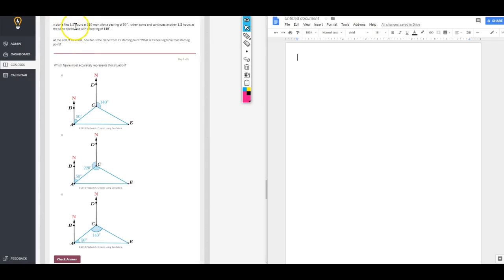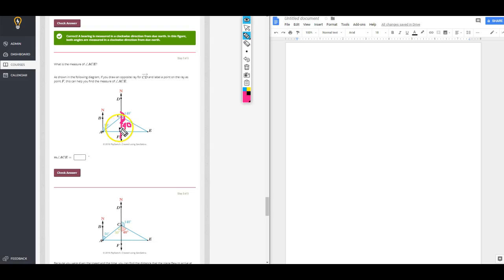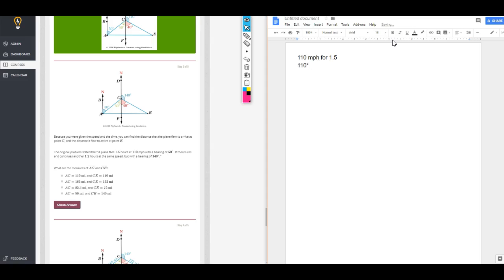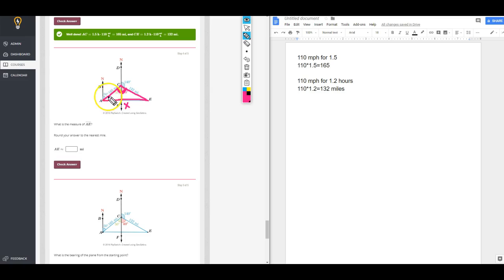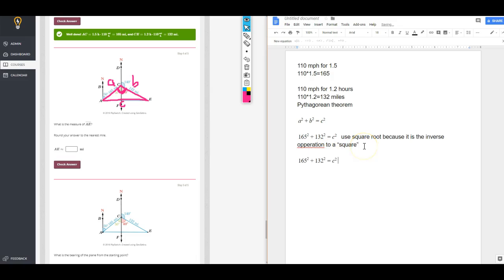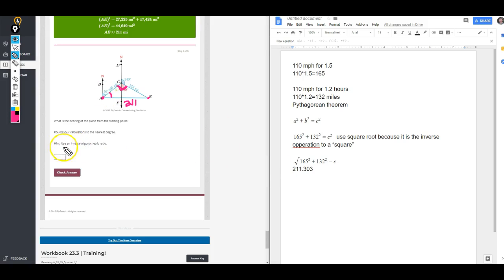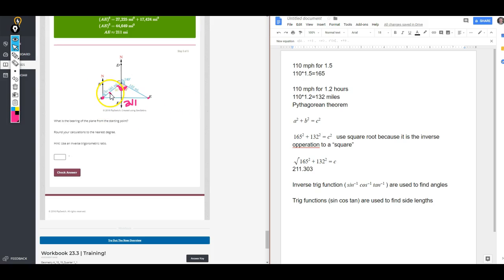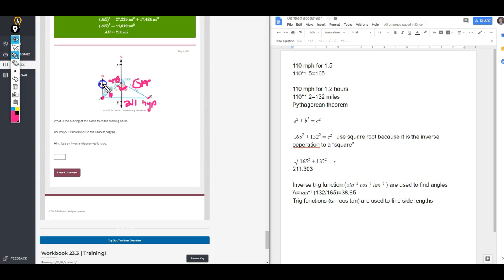Geometry A Lesson 23.3 training activity